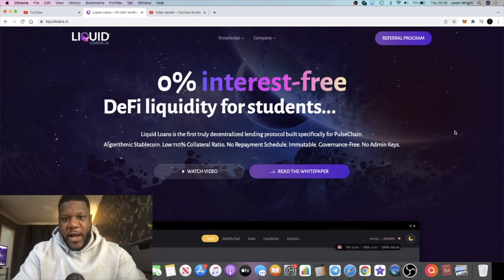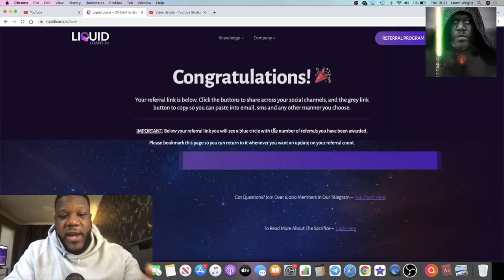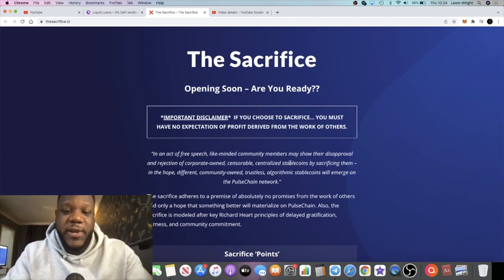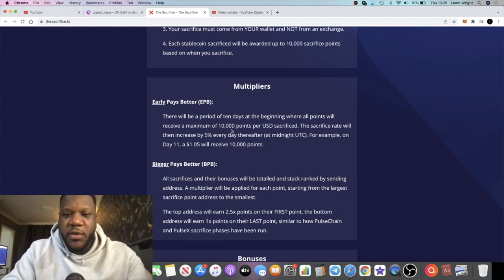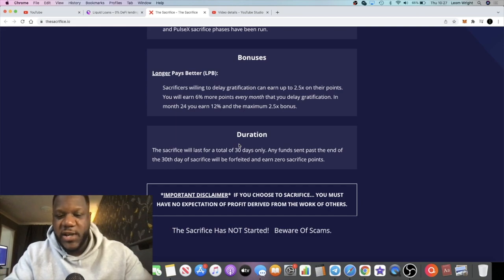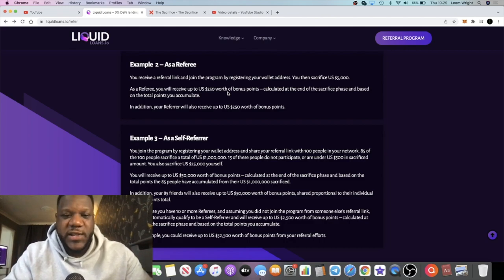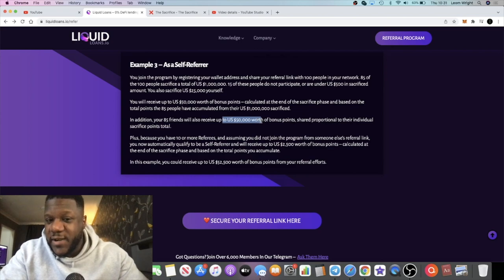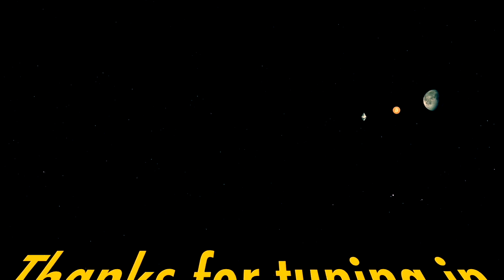Liquid Loans Defi On Pulsechain PulseX Sacrifice Phase BONUS!!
Steps:
3. Add your wallet address that you will sacrifice from to earn bonus points!

Liquid Loans sacrifice phase starts soon. Liquids loans will then go live on Pulsechain & PulseX in 2022. Pulsechain is an Ethereum fork created by the founder of Hex, Richard heart.

EARN 1% DAILY ON DRIP NETWORK. TOP RANKING ASSET & CERTIFICATE OF DEPOSIT ON DAPP RADAR FOR BSC!!!
Use Buddy Address for AIRDROP & REWARDS: 0x013575Df7192206A6d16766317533f1779F67961